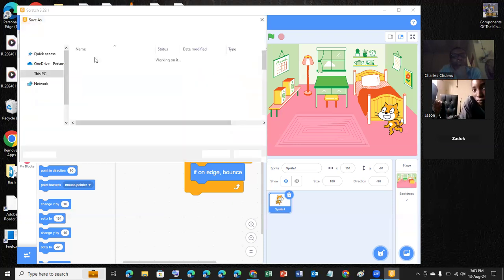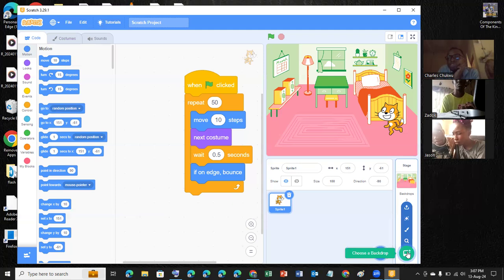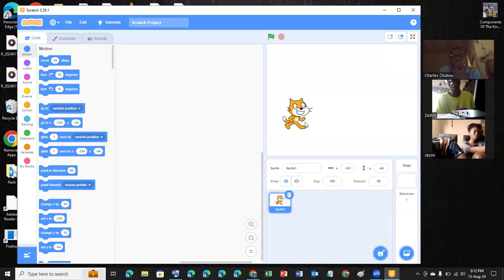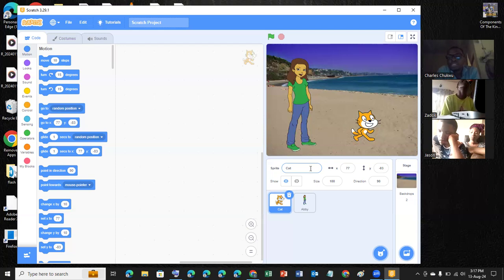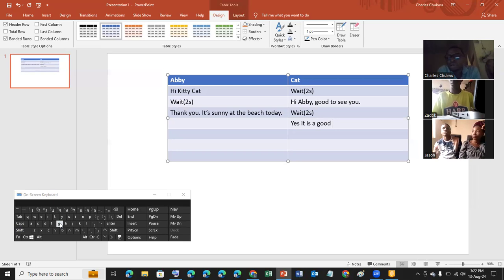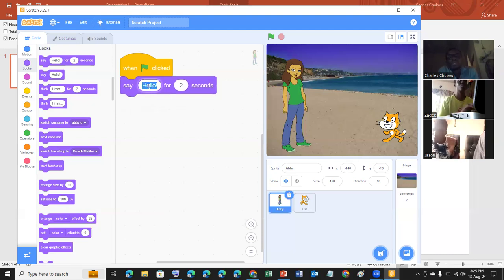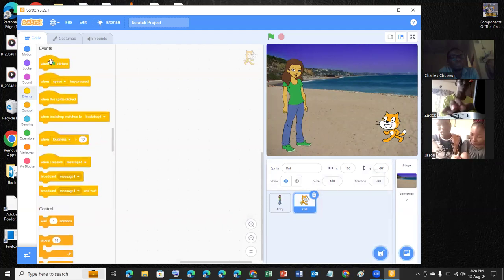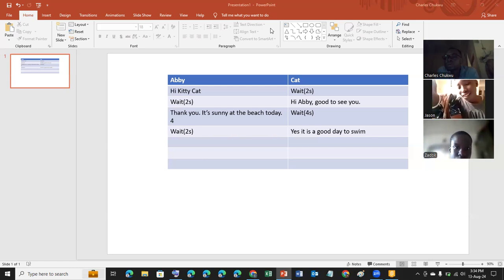Group Green NurtureKit Ignite My Writing Powers (Grades 9-12) Session 2 Tuesday 13.08.2024